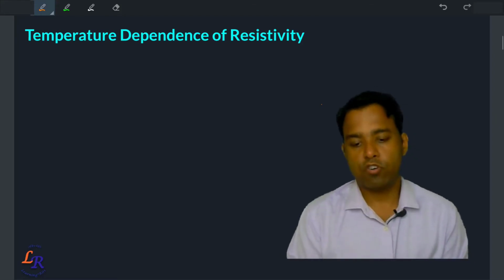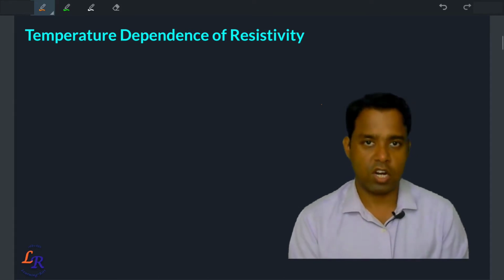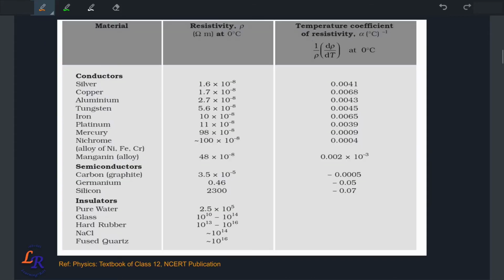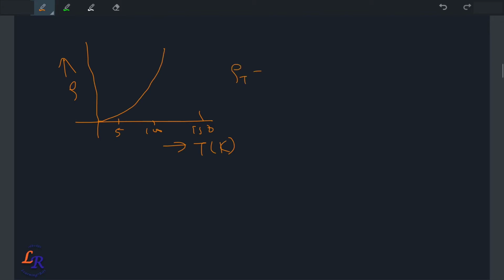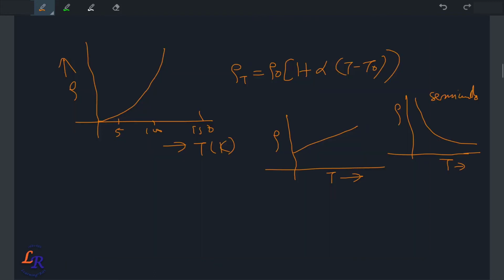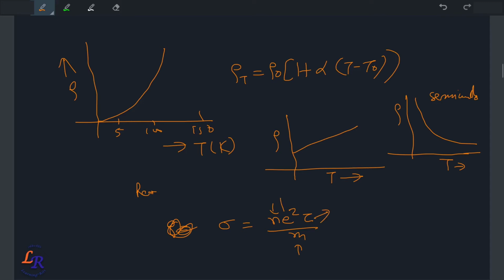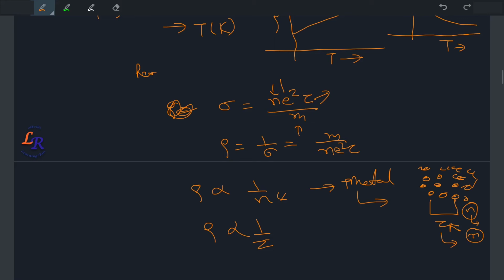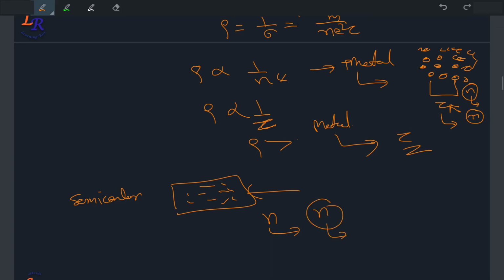Temperature Dependence of Resistivity: Class 12 Physics - Chapter 03 - Current Electricity